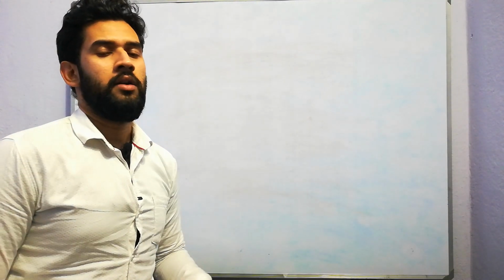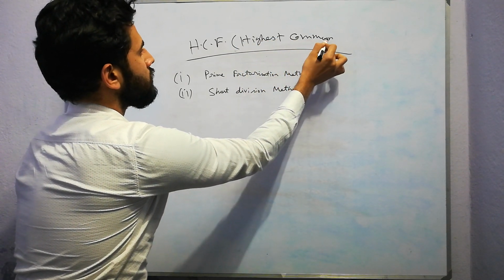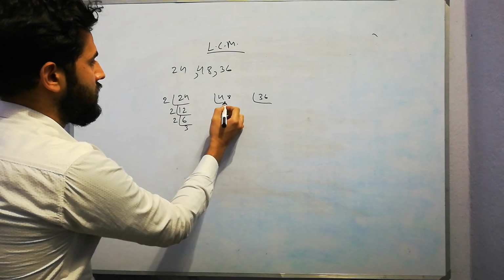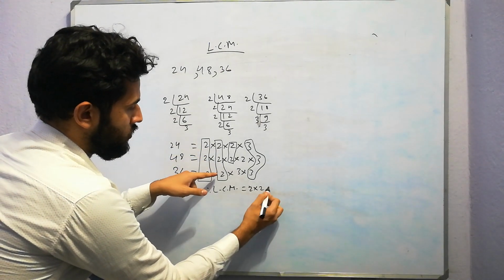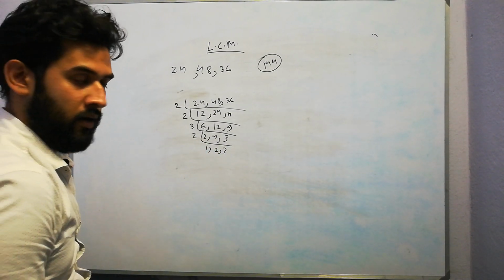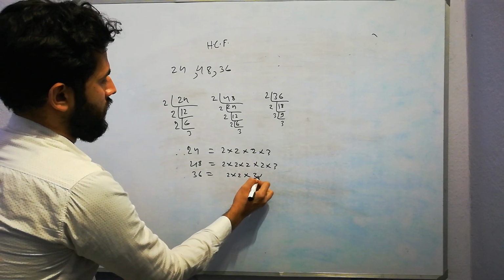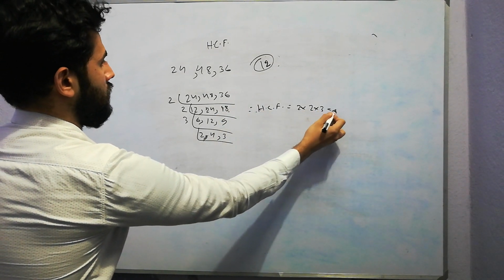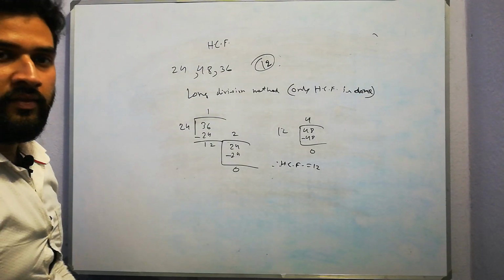L.C.M and H.C.F by various methods for ENGLISH MEDIUM STUDENTS (English)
Welcome to Success Academy YouTube Channel. This is my second video in English language on YouTube.
 In this video you will be able to do L.C.M  and H.C.F by various methods like prime factorisation method, short division method and long division method. It will mainly be helpful for class 5 and 6 students. But other can also take lessons from it.

   Hello , I, Parvez Islam, am a professional private tutor as well as a owner of Success Academy Coaching center. I teach English as well as Bengali medium students.

The concepts of LCM and HCF are to be introduced using the literal meaning of factors and multiples. teachers confine the students to methods and therefore, the students are unable to apply the concept to solve practical problems of HCF and LCM. watch this video useful for competitions as well. for more such useful videos, keep visiting:

In this video, we will learn:
 find the HCF and LCM of 2 numbers
 common division method to find the LCM
 common division method to find the HCF
 product of the LCM and the HCF

HCF & LCM Made Easy in Class 6 Maths | NCERT Class 6 Maths by your favorite successacademyparvezislam. HCF and LCM are one of the very interesting and important sessions and it helps to get 100 marks in Class 6 Maths | CBSE Class 6 Maths. In my Class 6, You can now watch Class 6 Maths NCERT Solutions | HCF & LCM Made Easy | HCF and LCM Class 6 | HCF and LCM Tricks | HCF and LCM Aptitude Tricks and NCERT Class 6 Maths Solutions. Become a Math Topper 🏆 is considered to be one of the milestones in the history of Class 6 Students. It's all a bit of a mystery and our session today is to break through this Mathematical wall of silence!

Do not worry About HCF & LCM of Class 6 Maths Test | HCF & LCM Made Easy | HCF and LCM Tricks | How to Find LCM and HCF, I assure you that V Mathemagicians - Class 6 will help you in a magical way to HCF & LCM Made Easy and keep you always in Class 6 topper.

Mathematics is one subject that gives students nightmares 💤 and 6th Class Maths is just around the corner. Well, we have got you Master Teacher Parvez ISlam, who brings a mix of unique skills to the session that supports you to study How to Find HCF and LCM | Find LCM in an interesting way so that you can enjoy the Class 6 Maths and learn it for life. Hisr approach will help students successfully meet 21st-century Mathemagicians Class 6 challenges 😎 and Math Competitive Exams too.